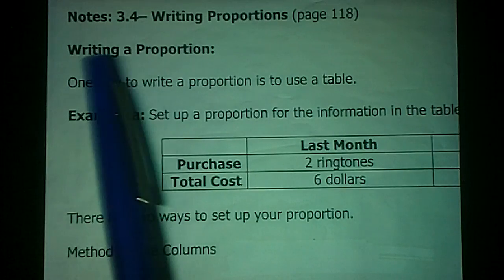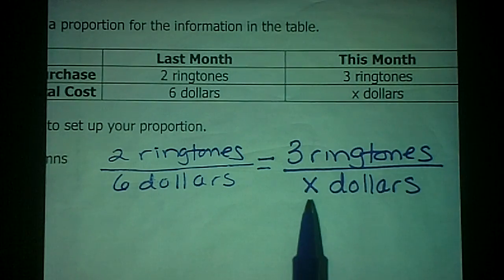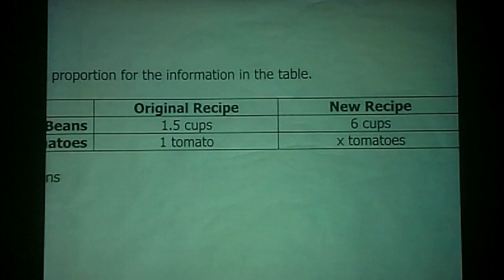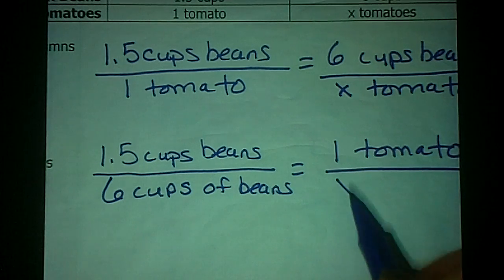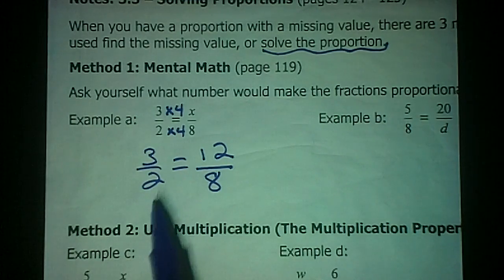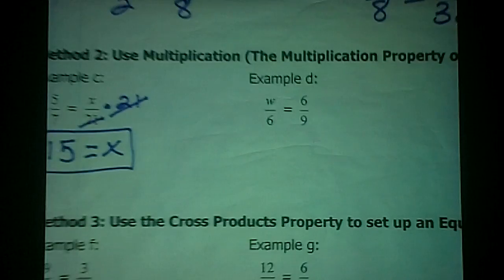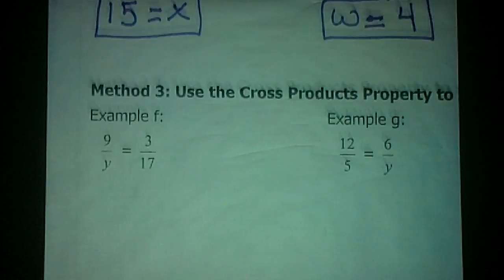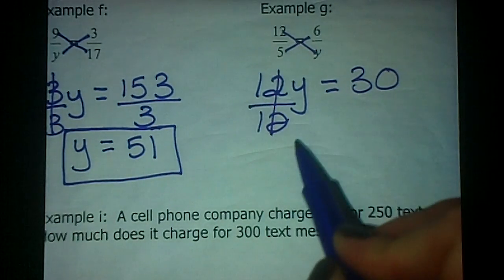Lesson 3.4 Part 1